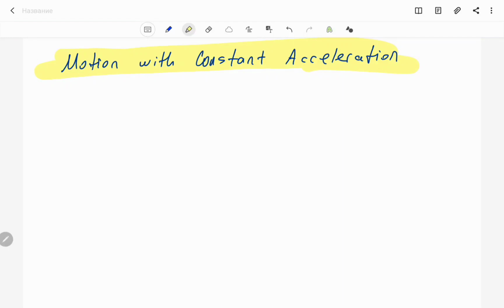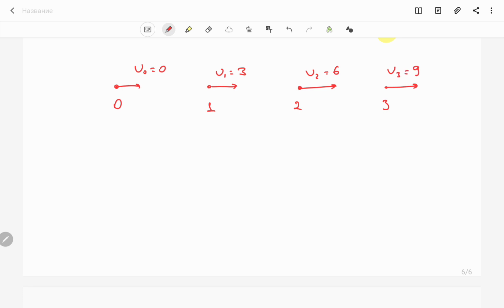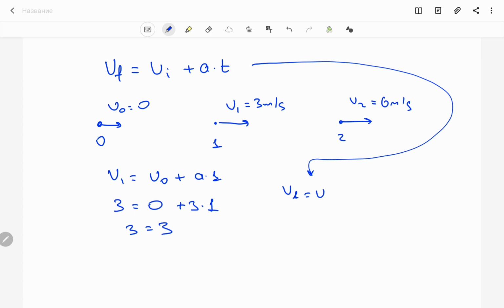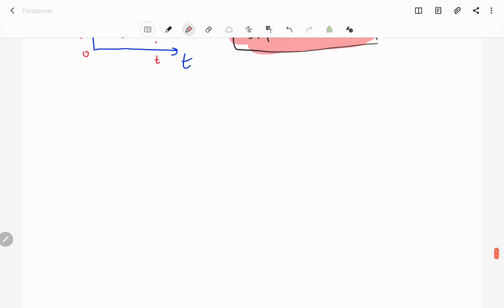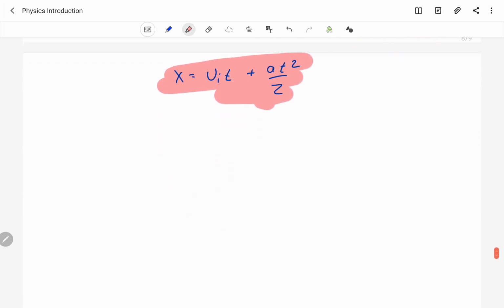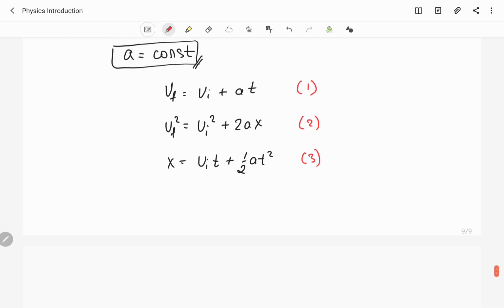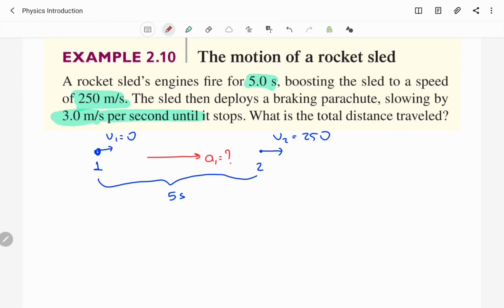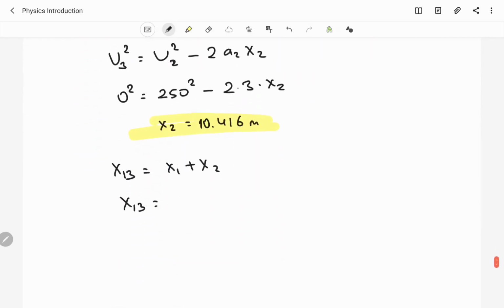Kinematics in One Dimension. Motion with Constant Acceleration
Hello! My name is Dr Samat Maxutov and Welcome to my Physics Video Lessons. Today, We talk about Kinematics in One Dimension, motion with constant acceleration. We keep it as simple as it possible. Short Theory, problem solving, etc.